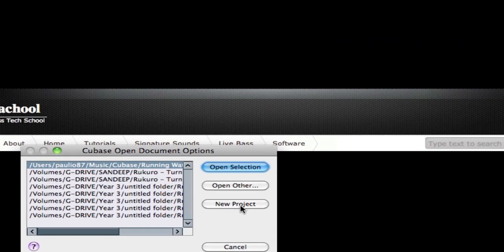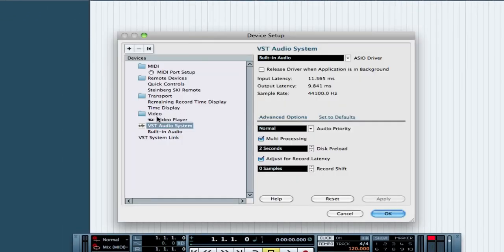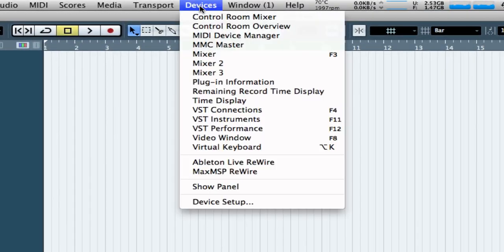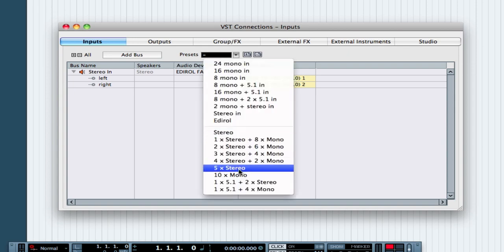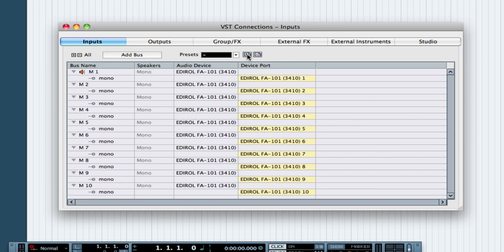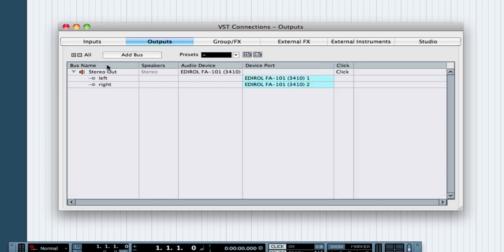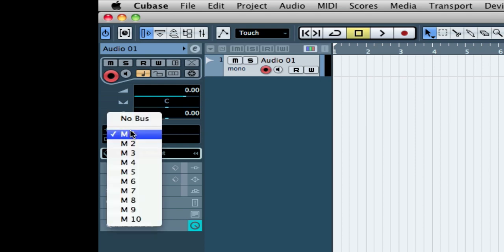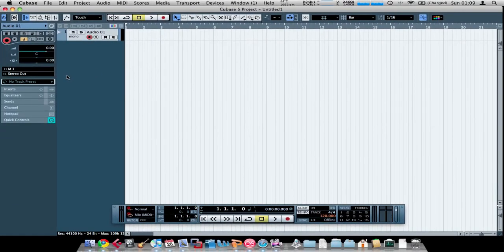Cubase: Connecting your Sound Card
How to set up your Sound Card in Cubase